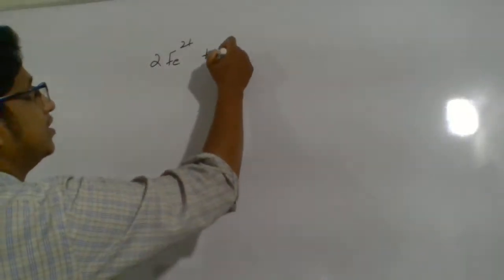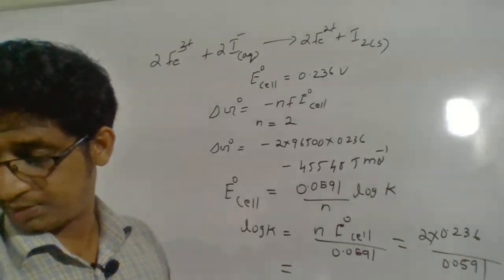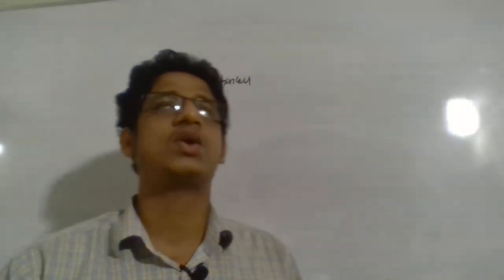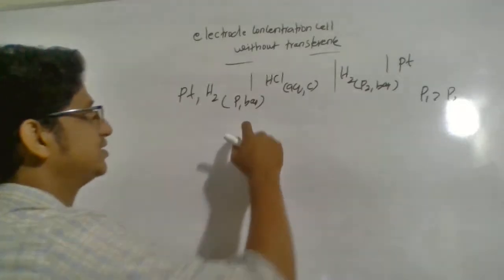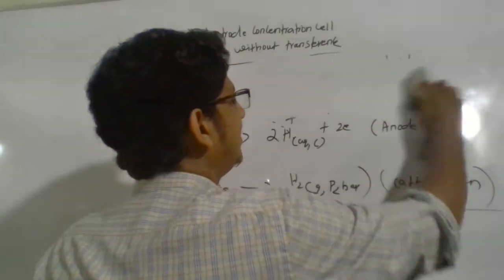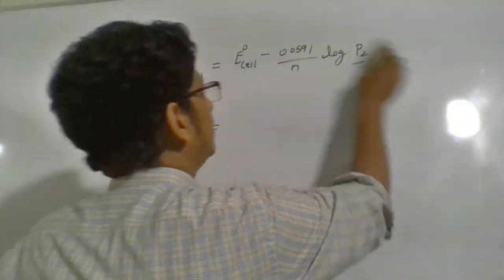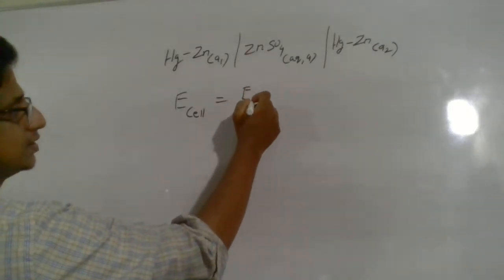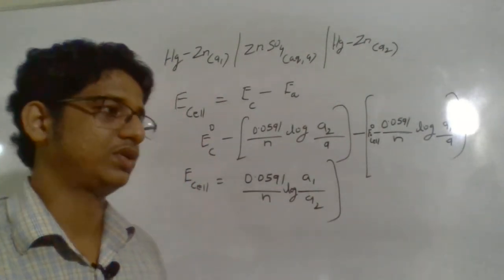Electrode concentration cell - Ramesh Sir